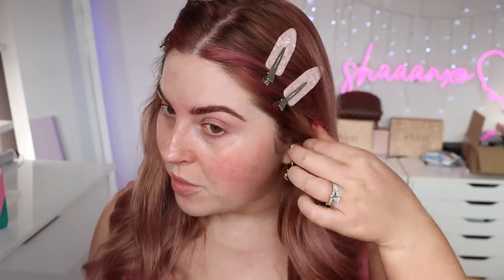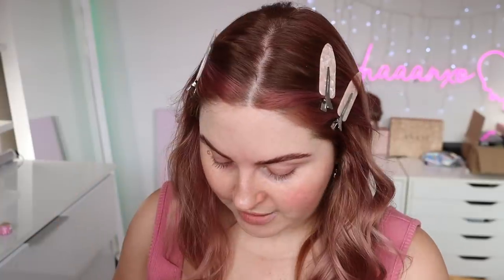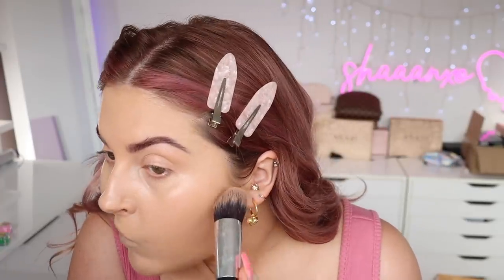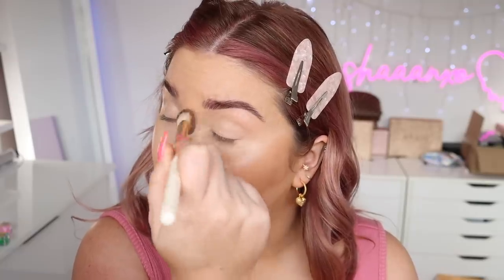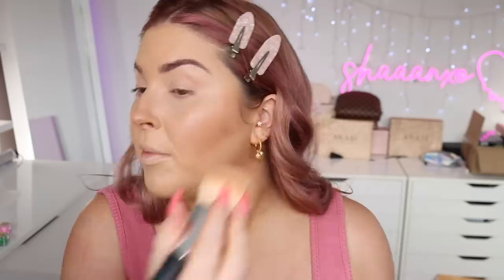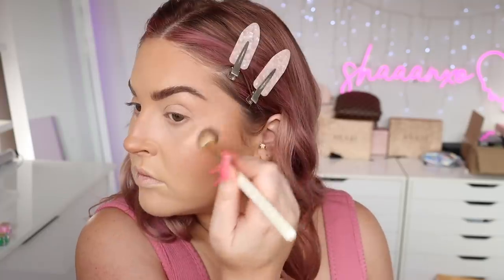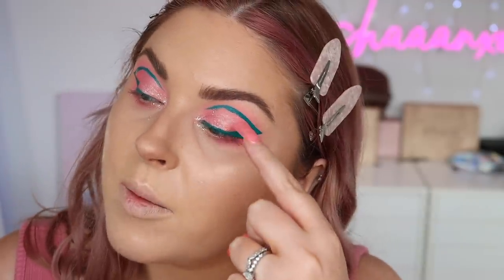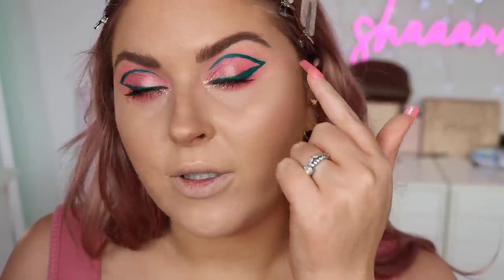I dyed my hair pink.... 💗☁️🍦 chit chat GRWM for an ad!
today i had a sponsorship to do on instagram so thought id film my makeup that i did for it! I love playing with color at the moment... you guys should comment some more color combinations below for me to try 😊

03:18 Full Face First Impressions

^ Too Faced Love Flush in Justify My Love *Discontinued
^ xoBeauty Brushes Flat Face Brush, Tapered Face Brush, Vegan 2.0 Brush Set, Detail Face Brush, Jumbo Face Brush, Tulip Crease Brush, Dual Paddle Brush

📫 P.O.BOX ADDRESS 📫
Shannon Harris
Palmerston North
NEW ZEALAND